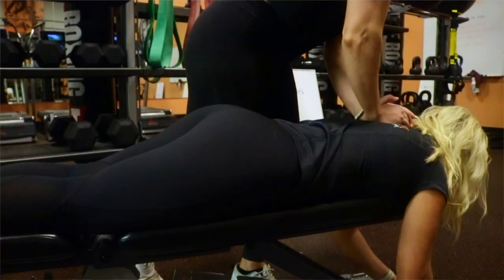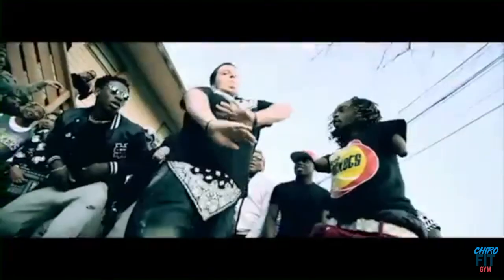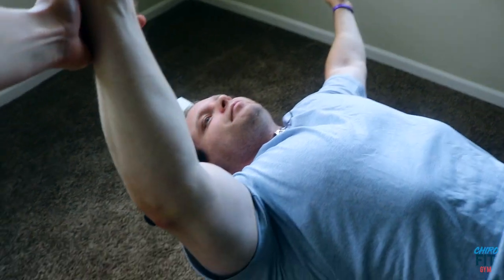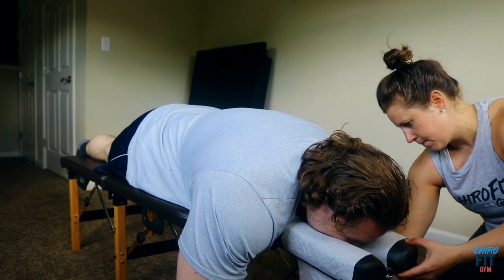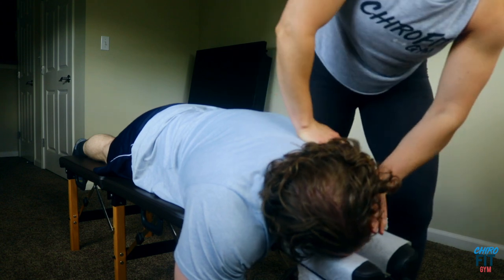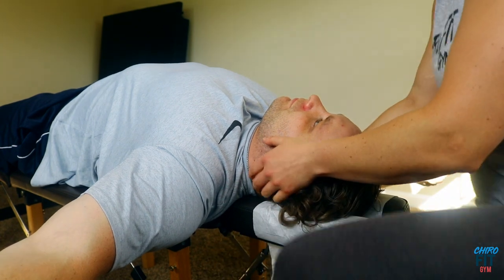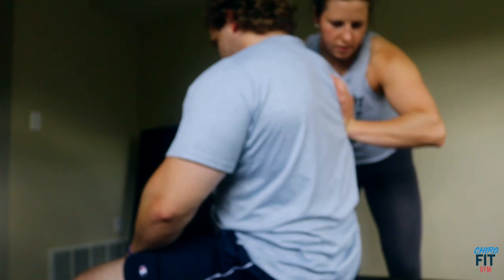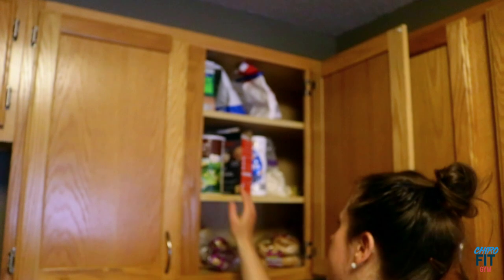SHOULDER EVALUATION | CHIROPRACTIC SHOULDER ADJUSTMENT | MY NUTRITION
GHOST PROTEIN
PESCIENCE PROTEIN

ACTIVATOR I USE
LACROSSE BALL SET I RECOMMEND
THE GRASTON TOOLS I USE
MASSAGE THERAPY CREAM
THE CUPPING SET I USE
THE CAMERA I USE

* Chiropractic
* Graston
* Cupping
* Diet/nutrition
* Meal Plans